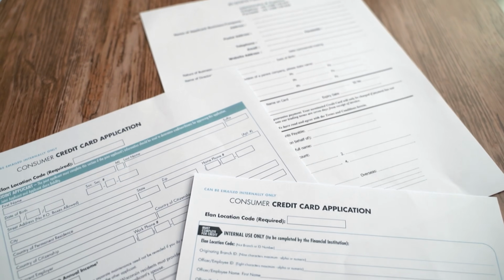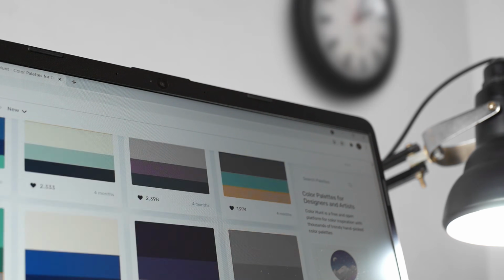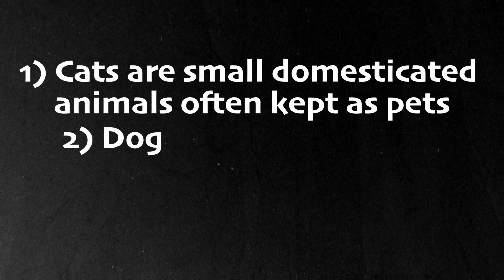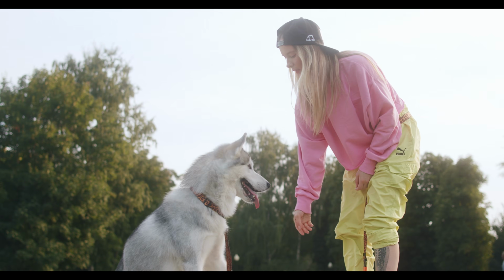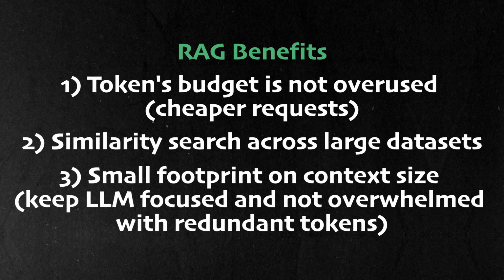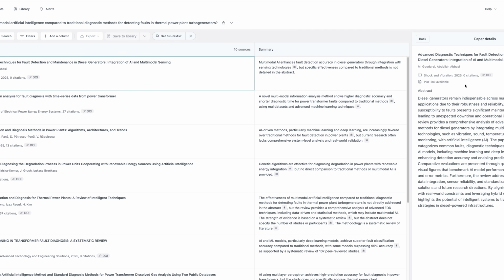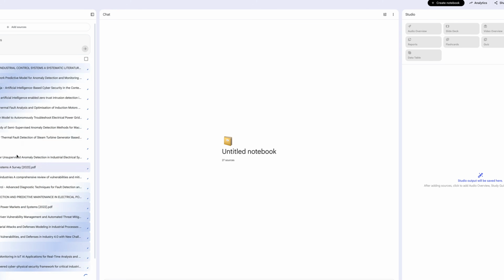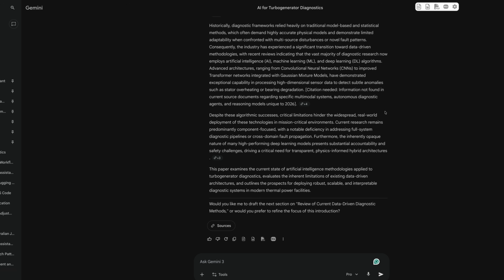1M Context Window Isn't Enough?! Use RAG! Explained Clearly Step by Step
In this video, we review the main LLM limits and common patterns to solve them. I'll give you a clear, step-by-step explanation of Retrieval-Augmented Generation (RAG) and how it helps tackle those limits.

Then, we deep dive into use cases where RAG is still irreplaceable. We'll break down how context engineering, tool calling, and RAG compare, and demystify the concepts behind vector databases, chunking, and prompt augmentation.

Finally, I’ll walk you through a real-world example of an effective RAG workflow for writing an academic paper using three powerful AI tools.

Timecodes:
0:00 - The fundamental LLM constraint
0:57 - Context Engineering
1:45 - Tool Calling
2:13 - RAG: Purpose
2:46 - How RAG Works Explained Step-by-Step
5:14 - Real-World Example of using RAG